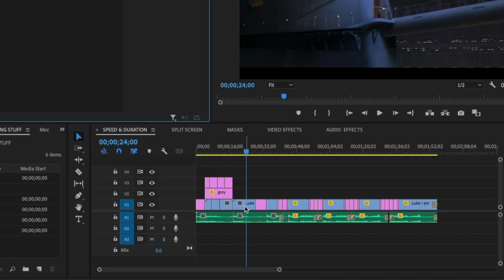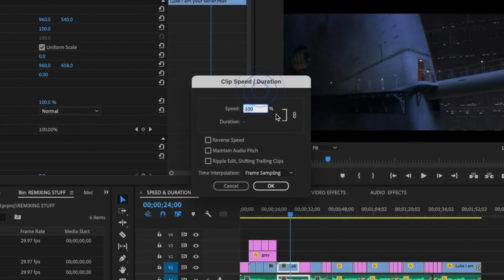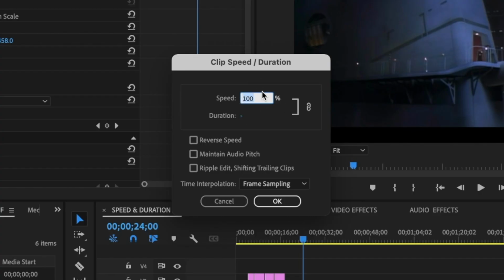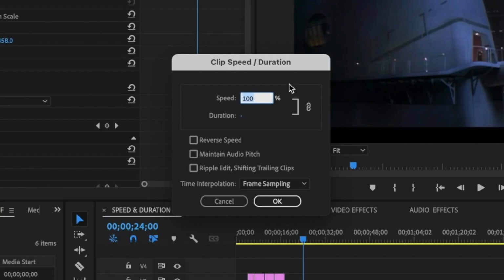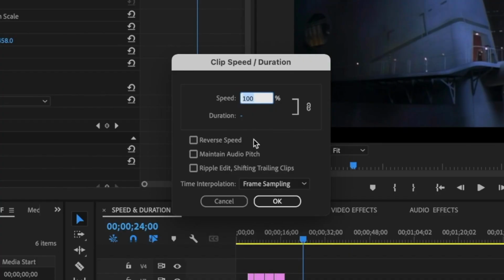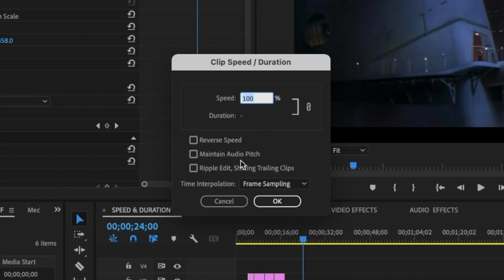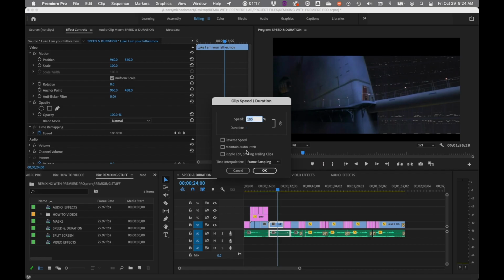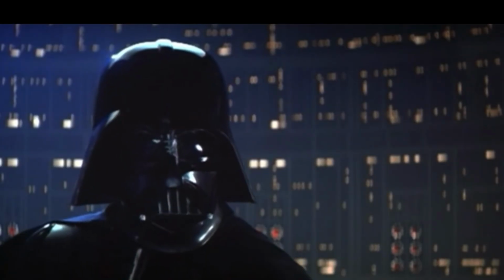E03 PREMIERE PRO SPEED : DURATION